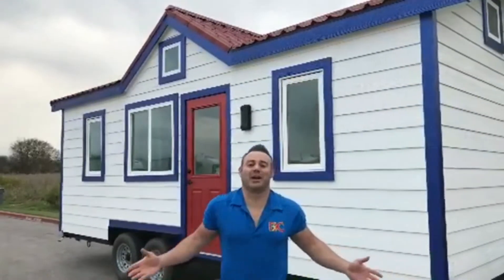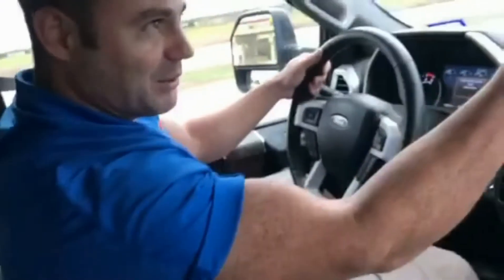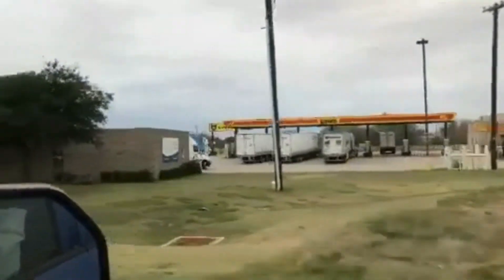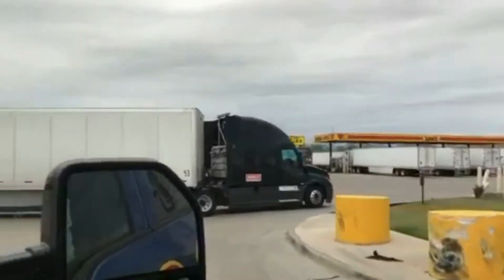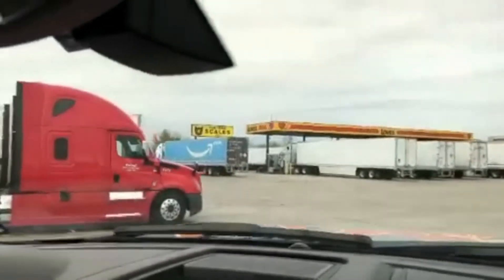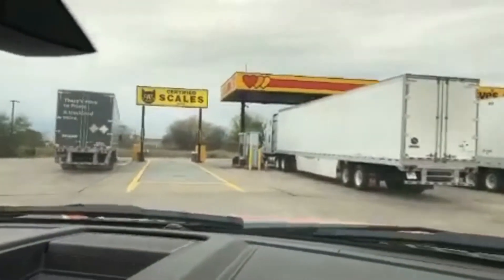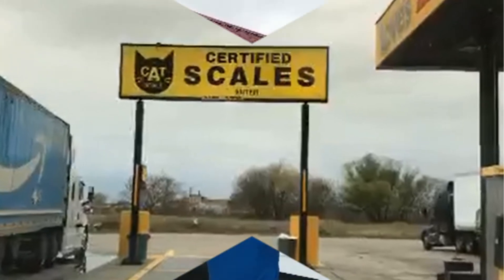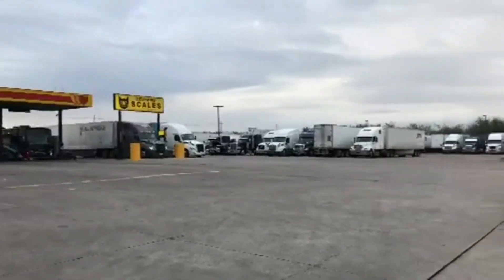Have you ever wondered how a custom builder weighs a tiny house?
Have you ever wondered how a custom builder weighs a tiny home?

We would like to thank Decathlon Tiny Homes for sharing this video with us!